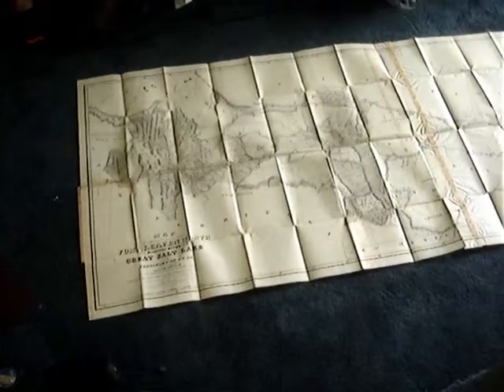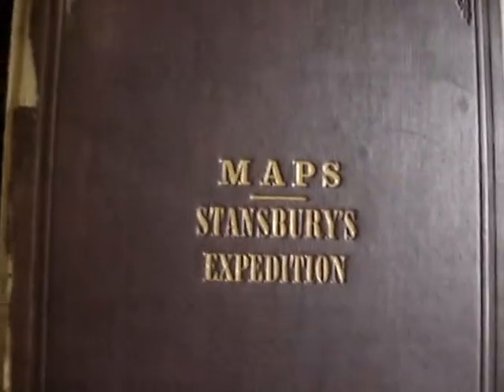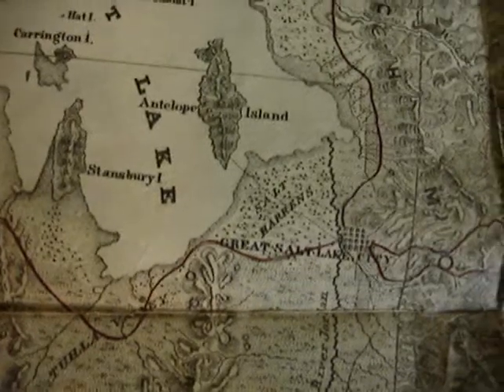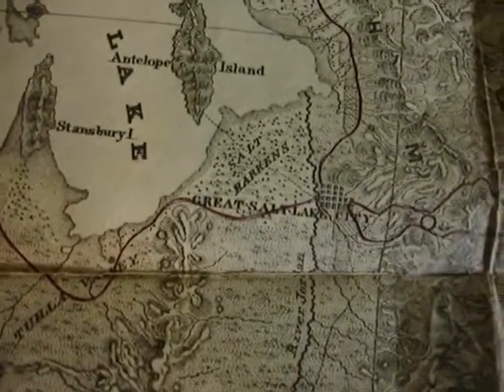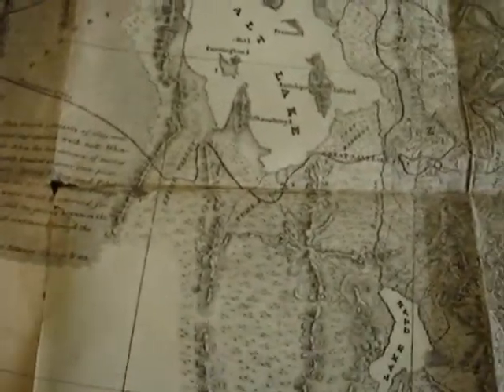1849 Preuss-Gunnison Map 30x58" an Original Find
An original 1849 Stansbury Expedition from Ft Levenworth to west of Salt Lake. Drawn by Lt Gunnsion and Charles Preuss. Gunnsion was murdered, very brutally, by Mormons and some Indians in 1853.  (Charles Preuss was also cartographer for John C Fremont in 1844. Fremont Expedition-Preuss map was used by Nauvoo Mormons to help decide where to invade and occupy). This 1849 map was used by military and civilians. It has 13 panels X 3 panels, 4.5"X58". In its original cover.Pretty darn rare.